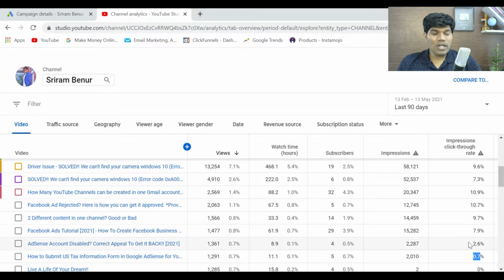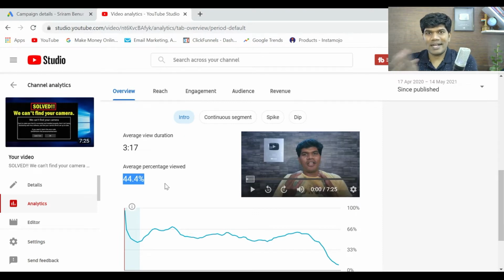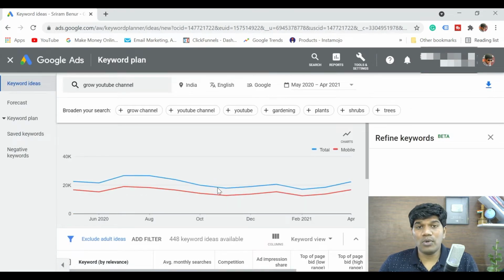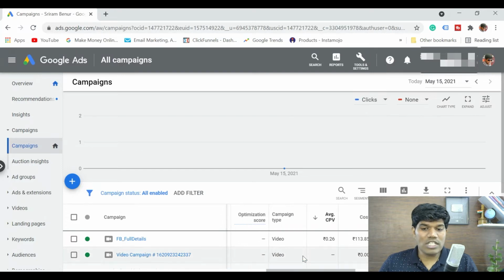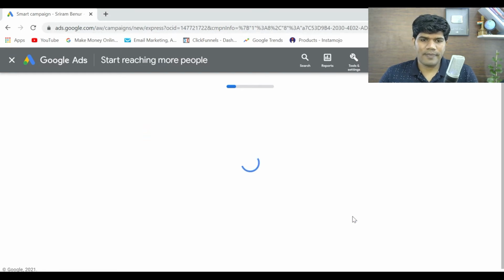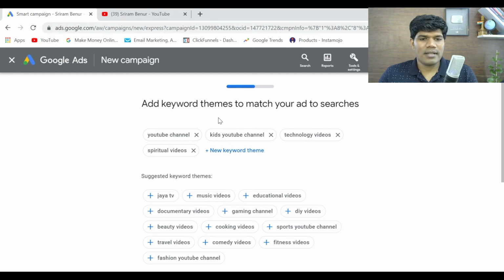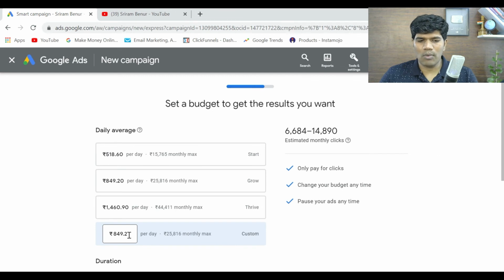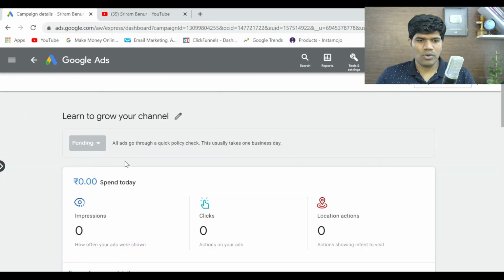1000 Subscribers + 4000 Watch Hours using Google Ads - Don't run ad till you understand the facts.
1000 Subscribers + 4000 Watch Hours using Google Ads - Don't run ad till you understand the facts. Complete video for you to understand about ads.

In this YouTube Masterclass, you can learn
How Does YouTube Work?
Is This Something You Can Try?
2 Important Skills Needed To Be A YouTuber
3 Secrets To Building A Successful YouTube Channel
How Much One Can Earn From YouTube?

You could also get a copy of my book on Amazon.